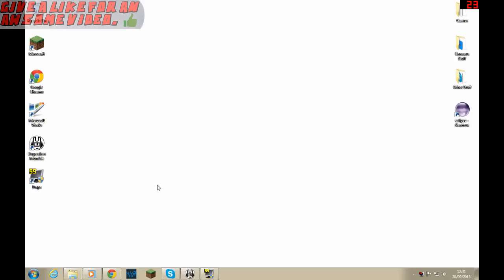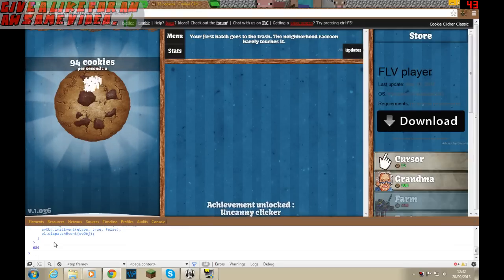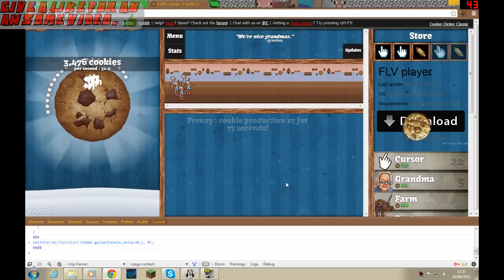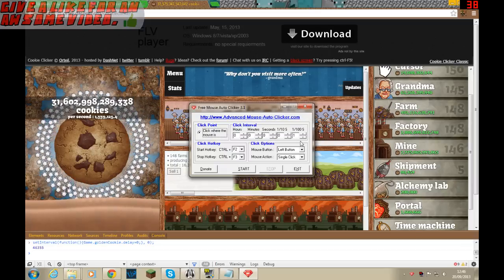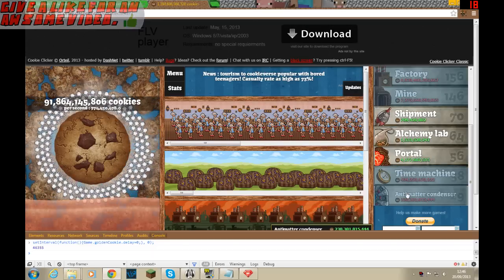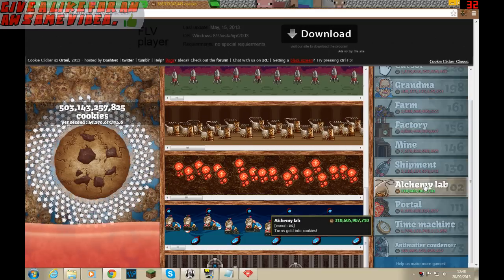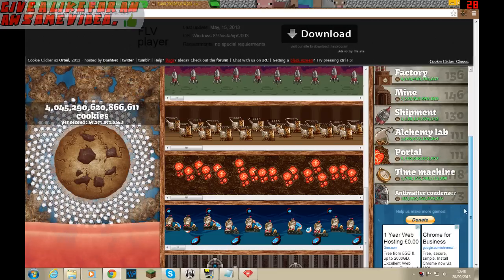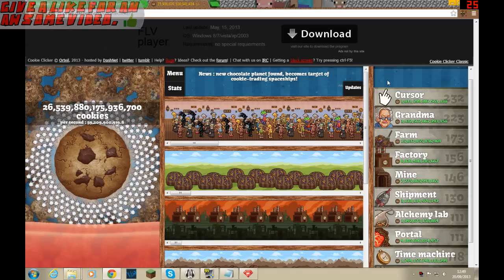Cookie Clicker Cheats!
★Can We Get Some Likes For An Awsome Video!★

★Comment what I can improve on★

(No need to read this part) Tags And Stuff:

minecraft
minecraft mods
minecraft style
minecraft song
minecraft xbox 360
minecraft parody
minecraft herobrine
minecraft yogscast
yogscast minecraft
captainsparklez
minecraft songs
skydoesminecraft
yogscast
gangnam style
sky does minecraft
tobuscus minecraft
tobygames minecraft
minecraft griefing
bluexephos
smosh
tobuscus
minecraft survival
pewdiepie
minecraft tutorial
antvenom
minecraft skydoesminecraft
minecraft tnt
minecraft trolling
minecraft revenge
minecraft animation
minecraft server
tobygames
lego minecraft
minecraft family
minecraft fail
minecraft 1.8
minecraft music
minecraft house
chimneyswift11
pewdiepie minecraft
minecraft captainsparklez
revenge minecraft
uberhaxornova
roosterteeth minecraft
seananners minecraft
minecraft dad
seananners
minecraft castle
roosterteeth
minecraft mod
minecraft movie
minecraft mansion
paulsoaresjr
minecraft servers
minecraft seeds
slyfoxhound
minecraft adventure map
uberhaxornova minecraft
herobrine minecraft
minecraft gangnam style
minecraft videos
minecraft traps
syndicate project
minecraft creations
minecraft gameplay
minecraft multiplayer
bluexephos minecraft
minecraft antvenom
minecraft creeper
minecraft trailer
syndicate project minecraft
captainsparklez minecraft
minecraft tobygames
revenge
the minecraft project
minecraft christmas
minecraft skyblock
minecraft machinima
ihascupquake
tnt
minecraft tekkit
minecraft pocket edition
fallen kingdom
minecraft enderman
minecraft maps
minecraft noob adventures
nigahiga
harlem shake